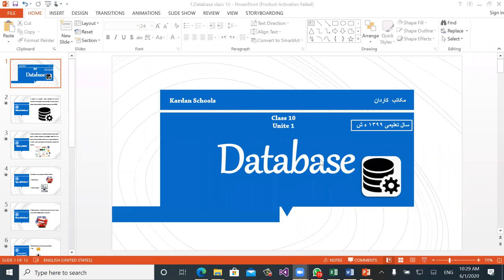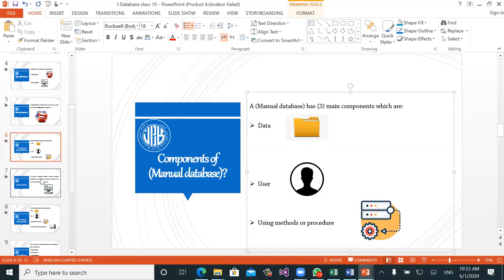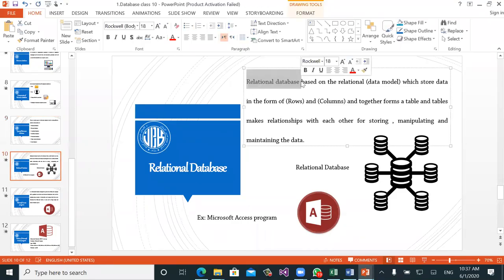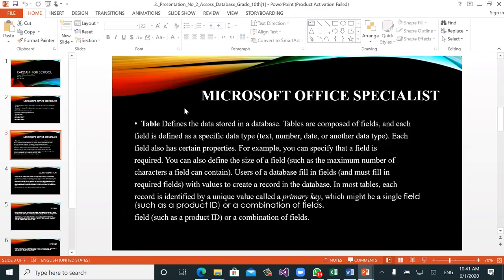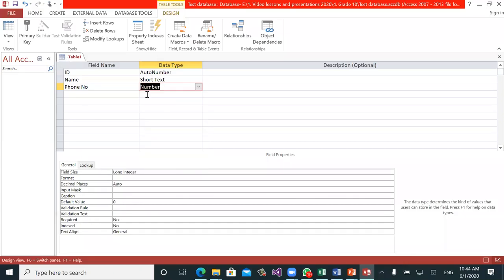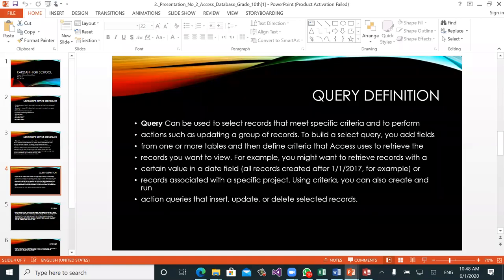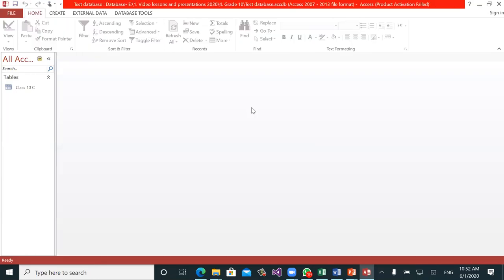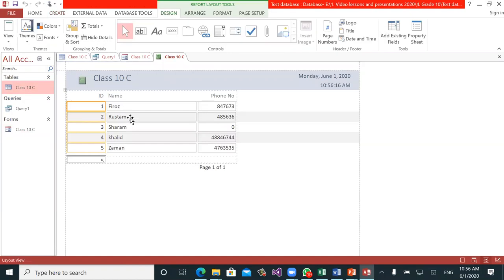3 Review from slide one and slide 2